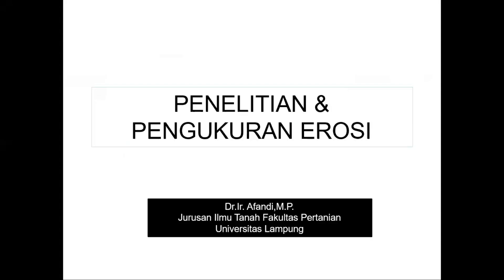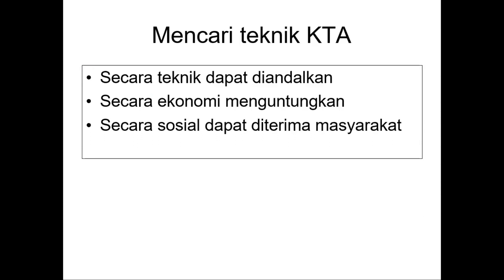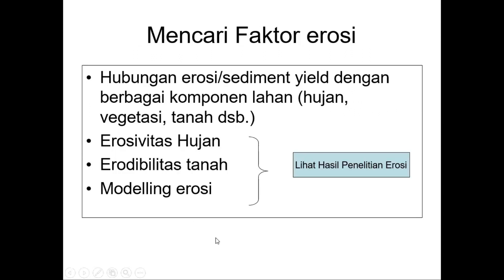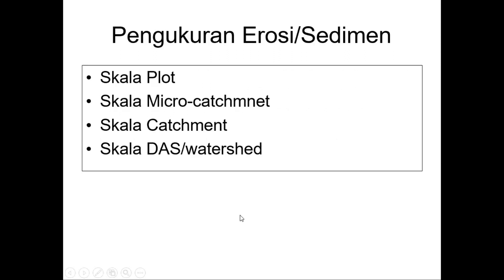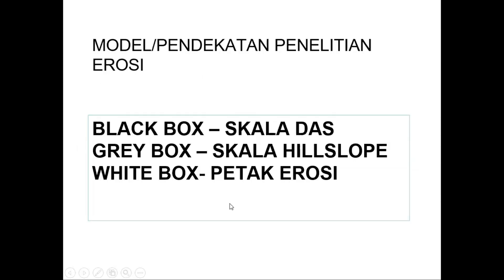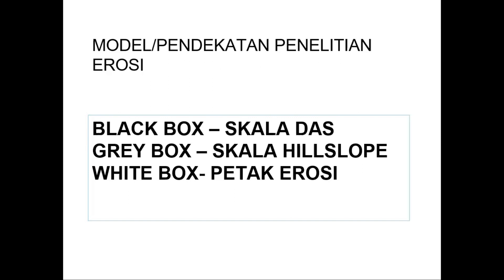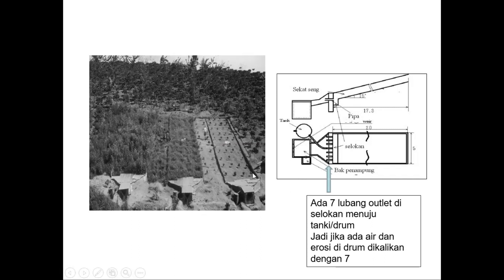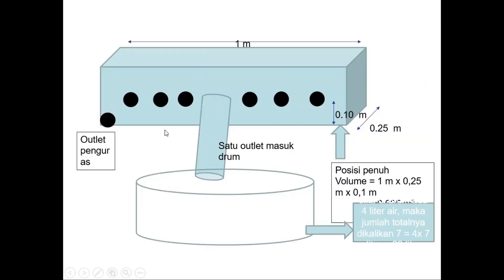11. Ilmu Tanah - Konservasi Tanah dan Air - Penelitian dan Pengukuran Erosi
Pokok Bahasan : Penelitian dan Pengukuran Erosi
Dosen :  Dr. Ir. Afandi, M.P.

Deskripsi :
Mata kuliah ini membahas tentang masalah erosi dan akibatnya, pengertian dasar dan hidrologi, Faktor-faktor yang mempengaruhi erosi, Pengantar evaluasi kemampuan lahan (landcapability), Prediksi dan evaluasi erosi, Metode konservasi tanah dan air, Tanaman penutup tanah, Pergiliran tanaman dan pertanian hutan, Penelitian erosi dan konservasi tanah.